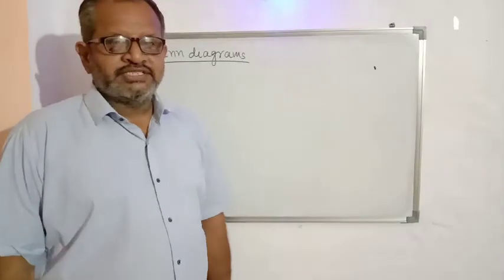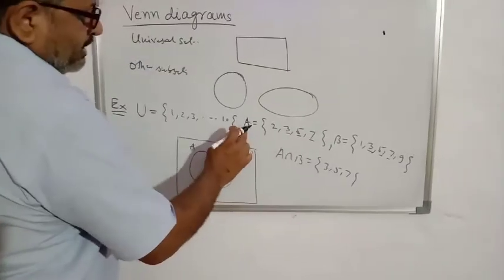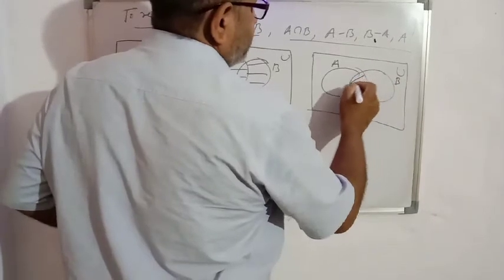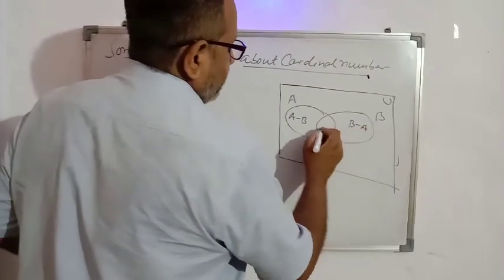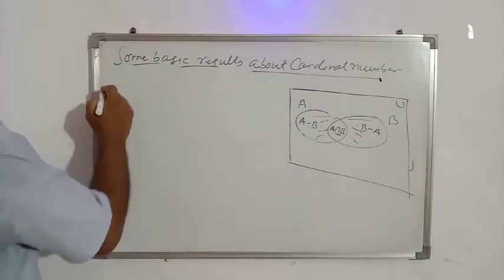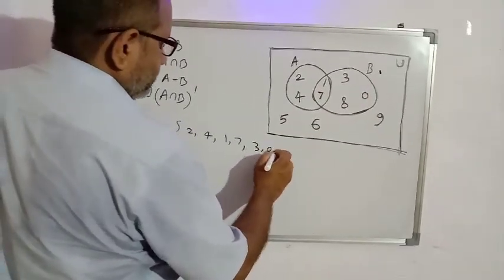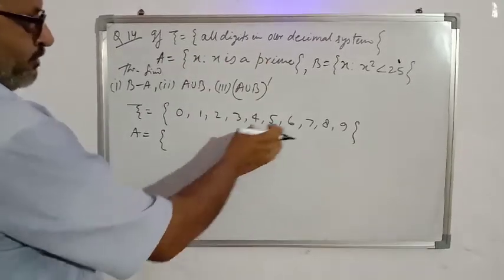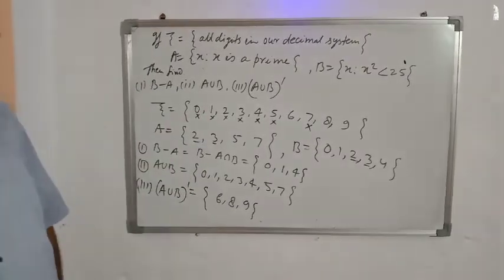Sets ( class 11 icse part 6)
Representation of set by venn diagram